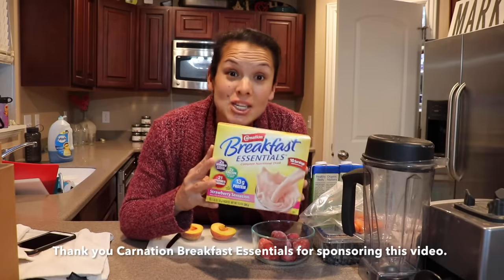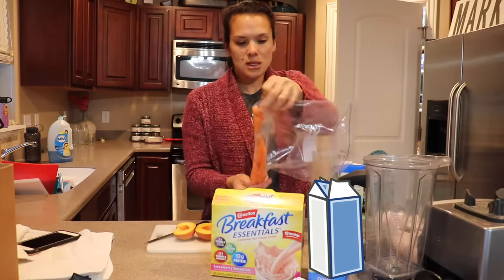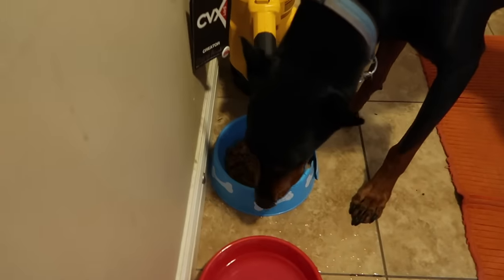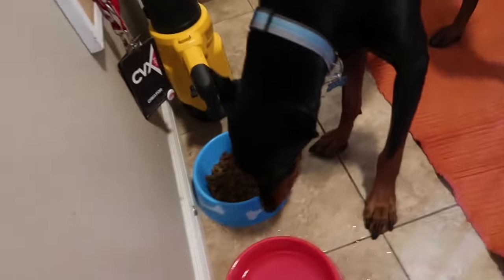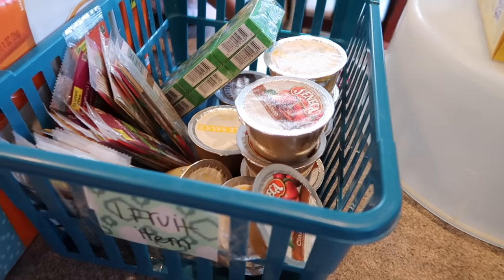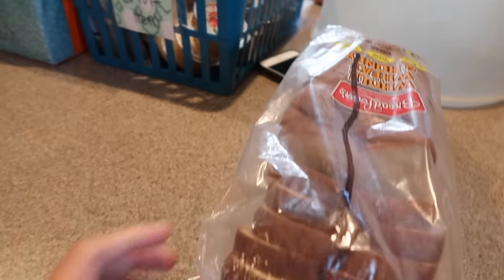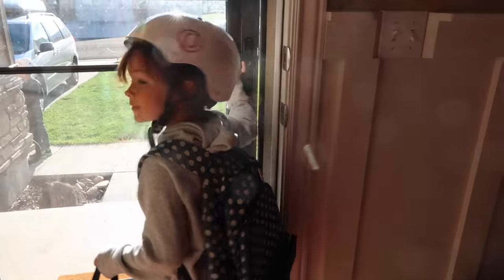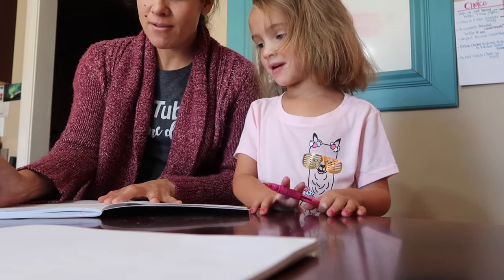School Morning Routine | High School vs Middle School vs Elementary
THIS is what's in our Breakfast Smoothie:
For 13grams of Protein, use 8 oz. Skim Milk
-1 Strawberry Powder Carnation Breakfast Essentials® packet
-half full of strawberries
1-2 Peaches
-handful of carrots
-1/2 cup blueberries
& Blend. It is very flavorful & the kids love it!

Welcome to The Ohana Adventure, we post EVERYDAY!

Want to send us something?! We love getting stuff in the mail & may feature it on one of our videos:
The Ohana Adventure

We are a crazy family of 8 from Hawaii; we believe in doing hard things, spontaneous adventures, laughing together, & trying new things and adventures in new lands!
Mom - Rachel
Dad - Jase
Klai 14
Rykel 12
Shae 10
Wyatt 8
Evelin 7
Cora 5
Diezel - Doberman Pup
MAIL TO:

Ohana Adventure
250 N Redcliffs Dr,
4B #366